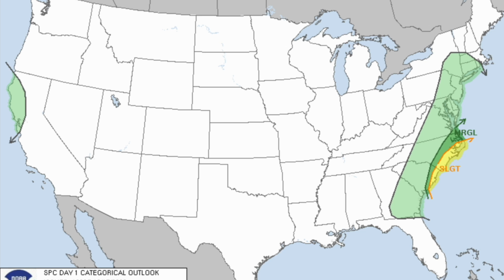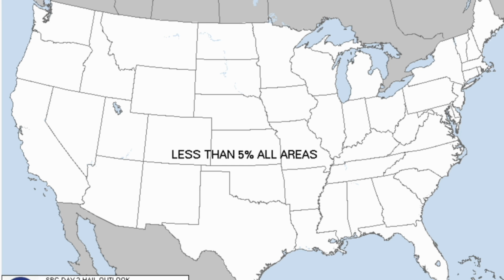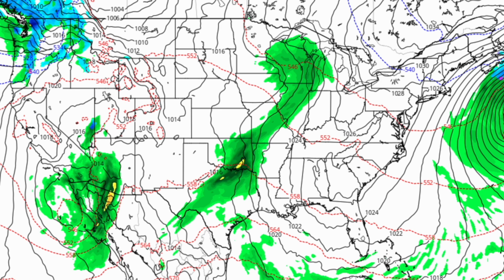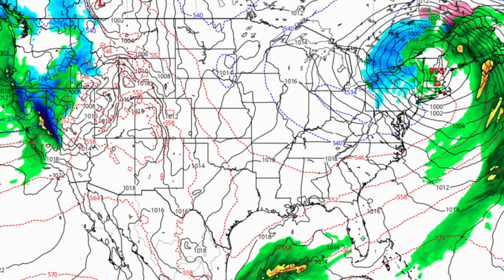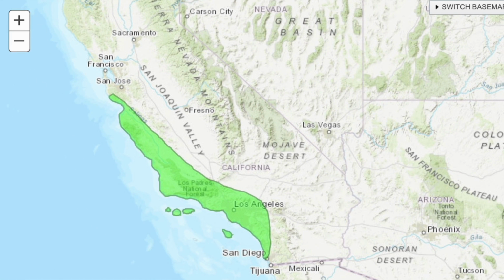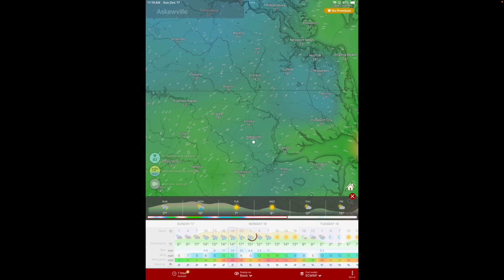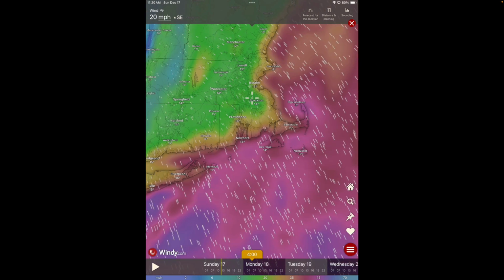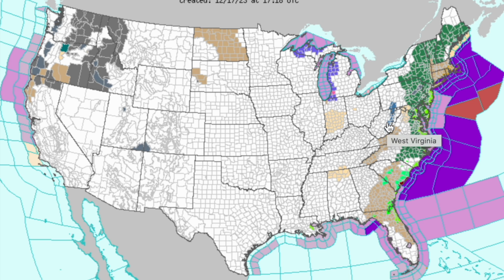This Storm Is Going To Bring DANGEROUS Levels Of Flooding...